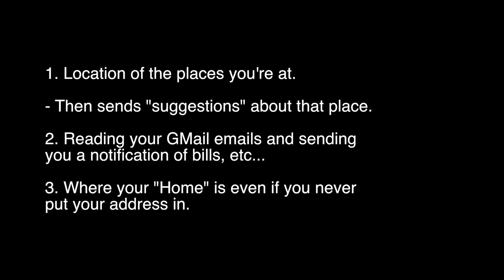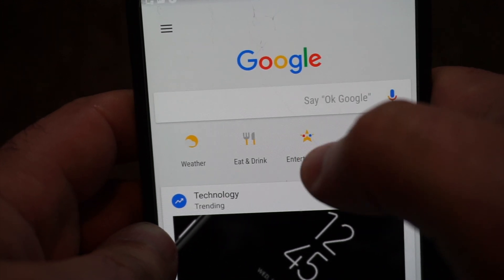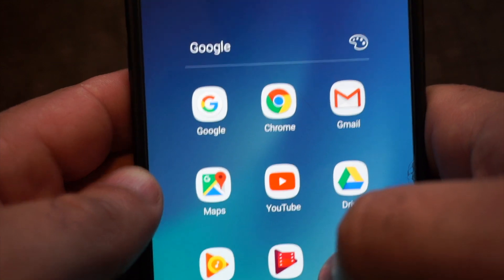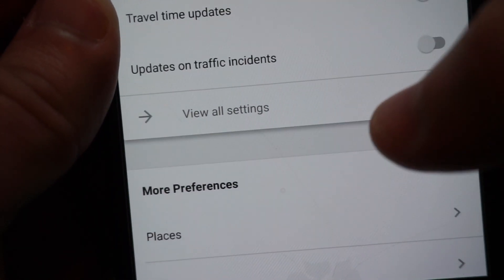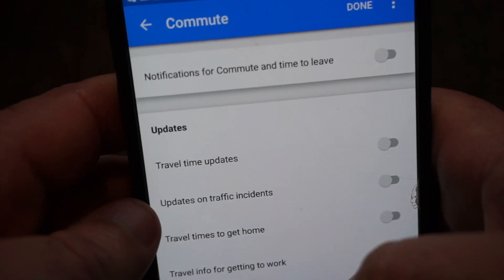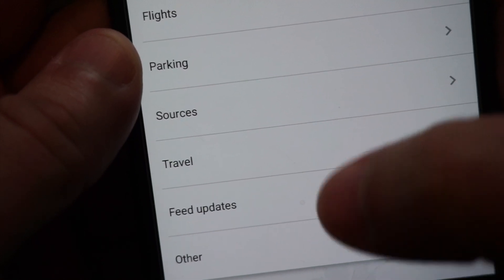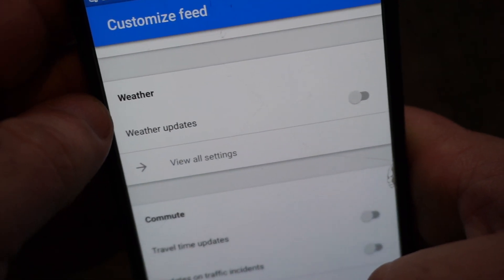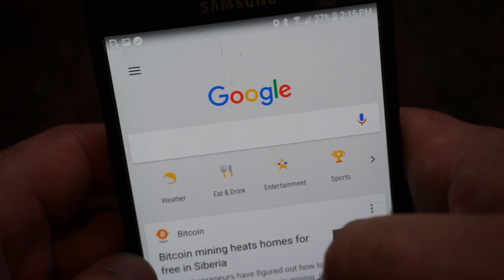How To Turn Off Google Notifications & Tracking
This is a quick How-To Video on how to turn off Google Notifications and Tracking.

I think you'd be surprised on how many thing there are.